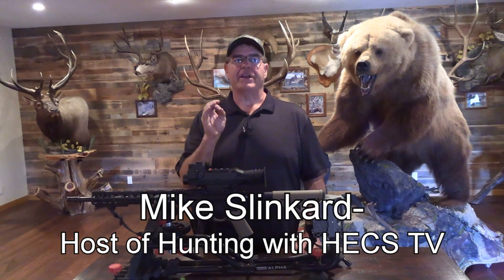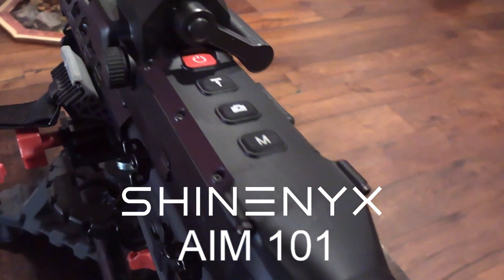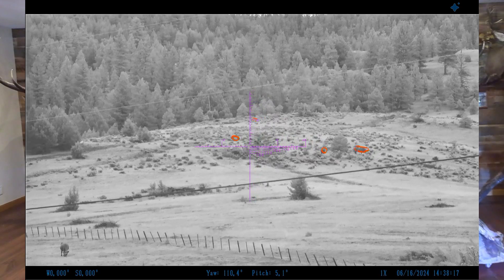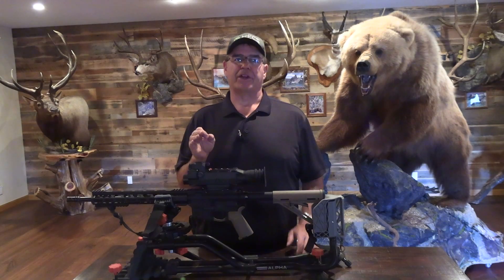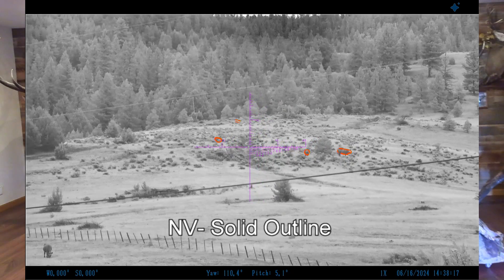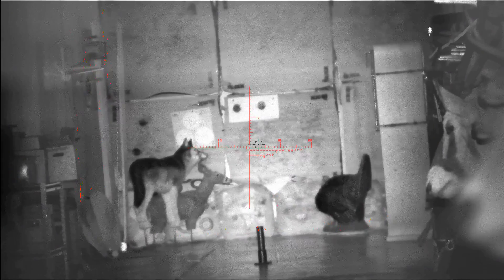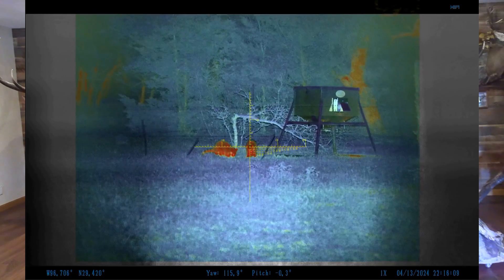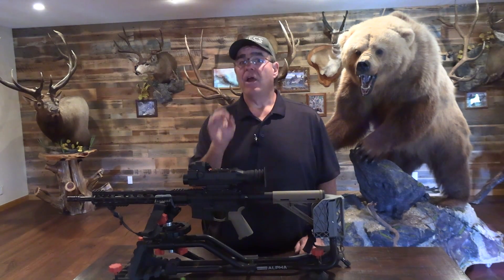Shinenyx AIM 101 Overview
Here is a quick overview of the Shinenyx AIM 101 Thermal/ Night Vision Fusion riflescope. This is the most innovative optic for the night hunter ever developed! It has simulations thermal and night vision capability,  constant laser rangefinder, Red thermal highlights, HD video and much more! All at a price comparable to other mid level thermal optics that offer a small fraction of the features and capability.